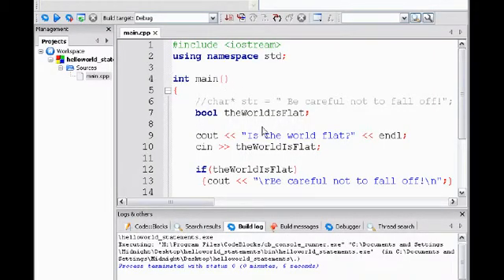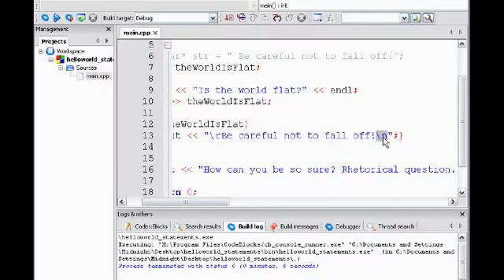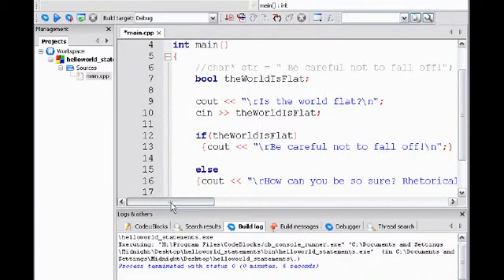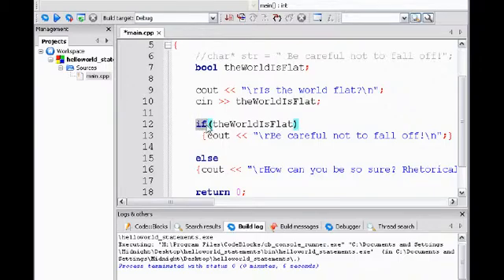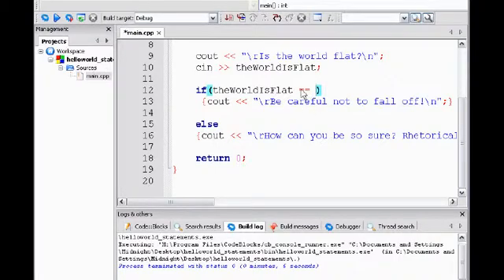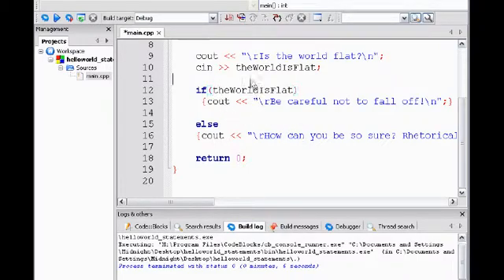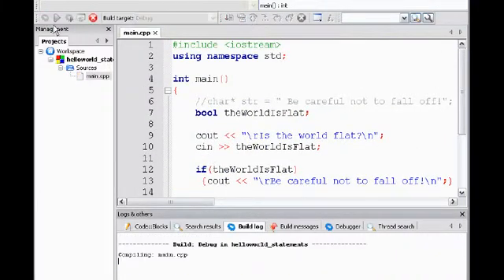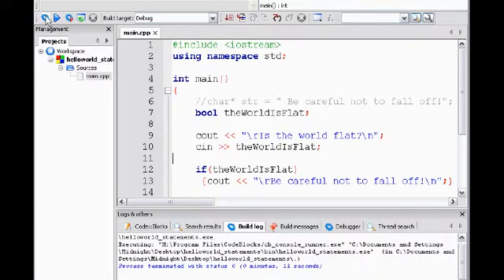C++ Programming Tutorial #2: IF and ELSE statements and Intro-to-variables